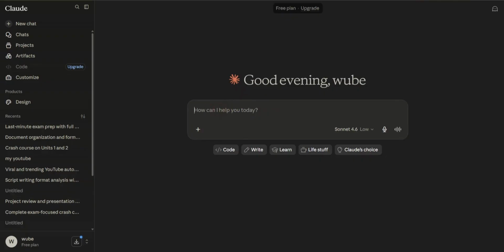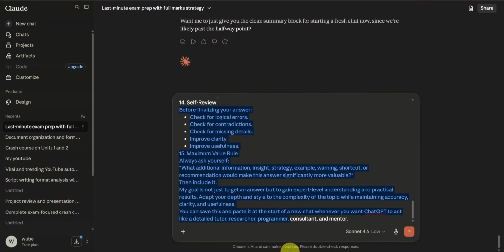How to Prevent Claude Code Context Window From Filling Up Too Fast [2026 GUIDE]